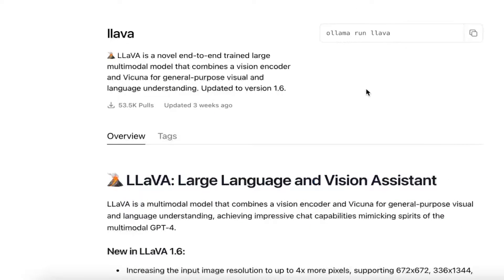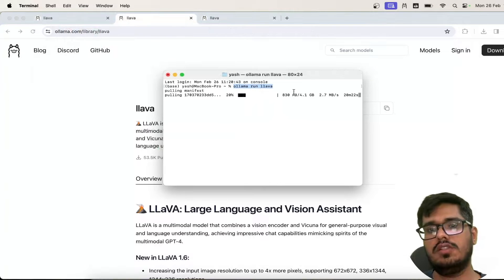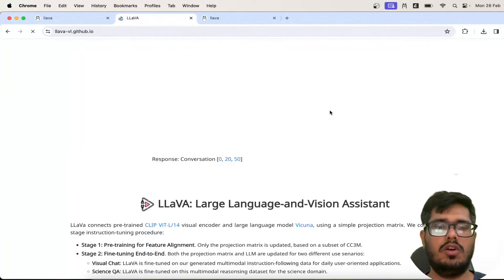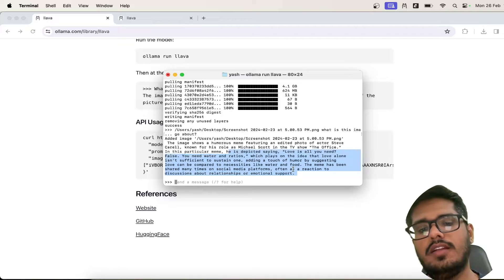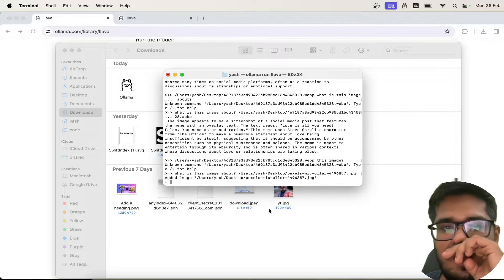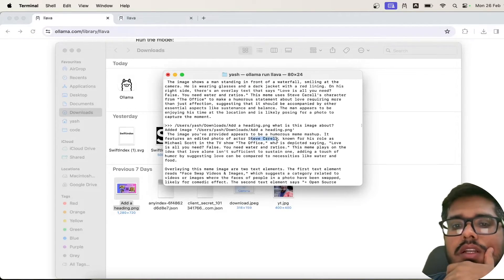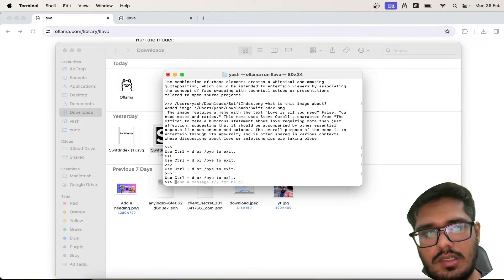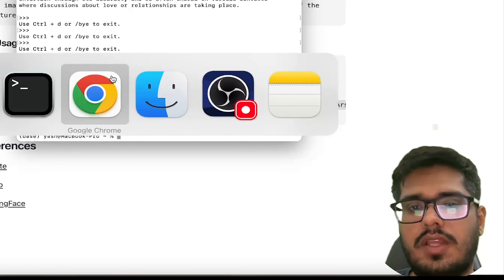Open Source Alternative to GPT-4 Vision - LLaVA (Running locally on Ollama)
In this video, we'll look at LLaVA: The Multimodal AI Revolution.

LLaVA, or Large Language and Vision Assistant, represents a groundbreaking approach in AI, merging vision encoders with language models for enhanced multimodal understanding. This innovative model showcases superior chat capabilities and sets new benchmarks in accuracy for Science QA. Dive into the world of LLaVA and explore its potential in transforming how we interact with technology.

LLaVA is not just another AI—it's an open-source project that rivals GPT-V, offering a glimpse into the future of multimodal assistants. With its application in healthcare through LLaVA-Med and its interactive demo, LLaVA-Interactive, it demonstrates visual interaction capabilities that go beyond mere language processing.

The development of LLaVA is a testament to the power of instruction tuning, a method that has shown significant improvements in AI's zero-shot capabilities. By leveraging a large dataset of language-image instruction-following samples, LLaVA has been fine-tuned to understand and respond to complex multimodal instructions with impressive accuracy.